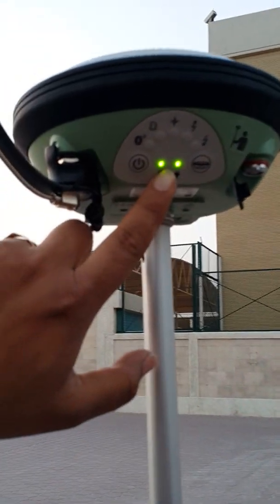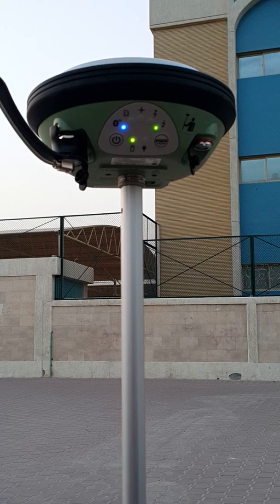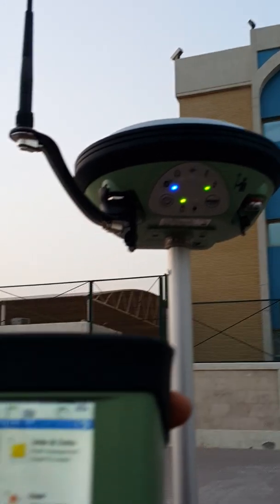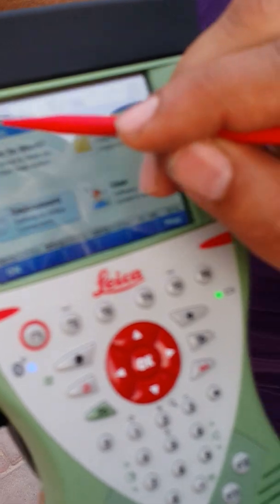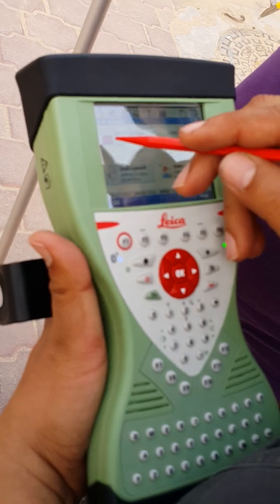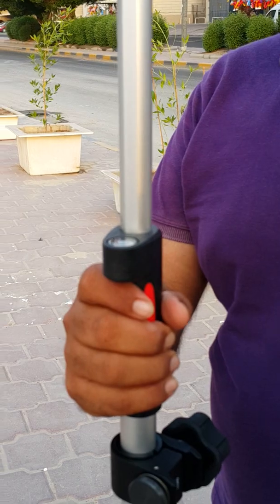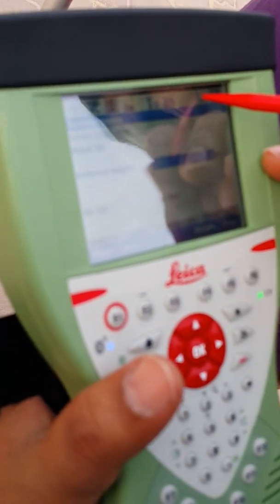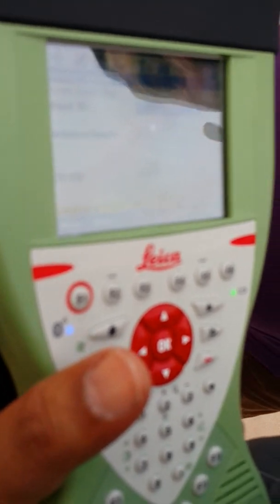Leica GPS GS14 Rover RTK Setup(Leica GS14 CS14 Network Rover setup) in English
For visit, my Website click on the link given bellow

For visit, my FaceBook Page click on the link given bellow

For visit, my Blog  click on the link given bellow